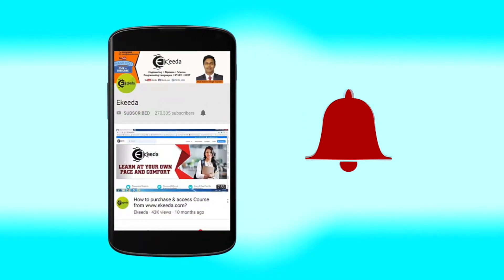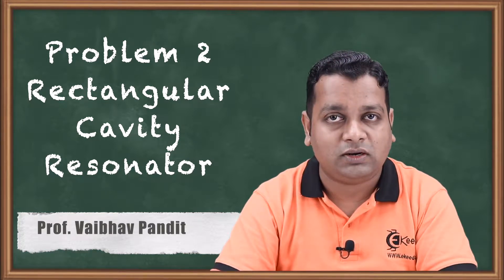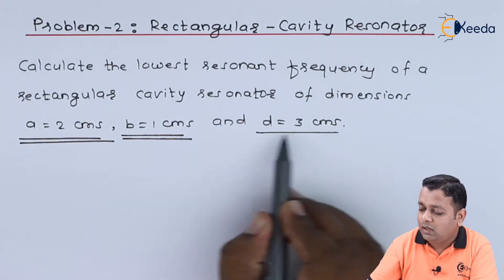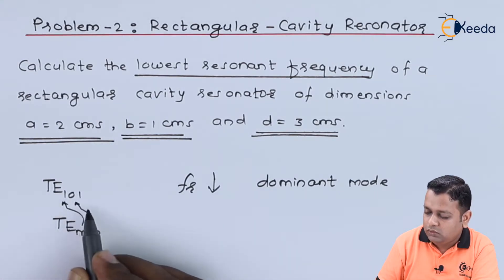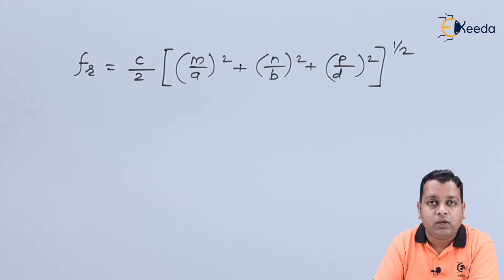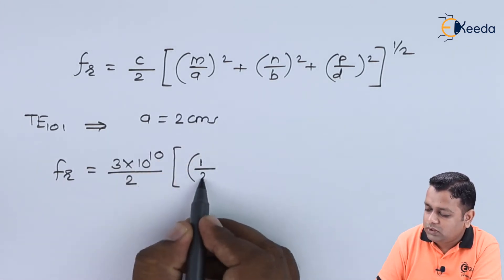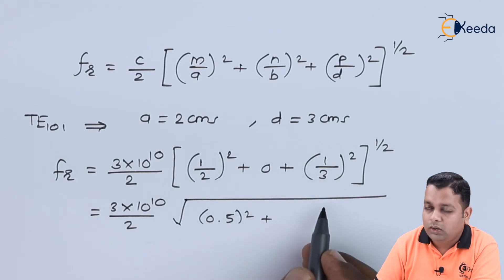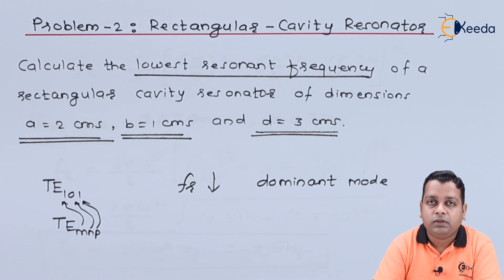Problem 2 Rectangular Cavity Resonator - Microwave Resonators - Microwave Engineering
Video Name - Problem-2: Rectangular-Cavity Resonator

Chapter - Microwave Resonators

Happy Learning!